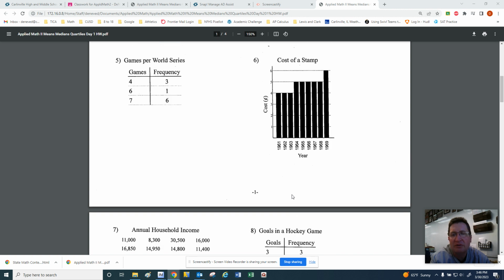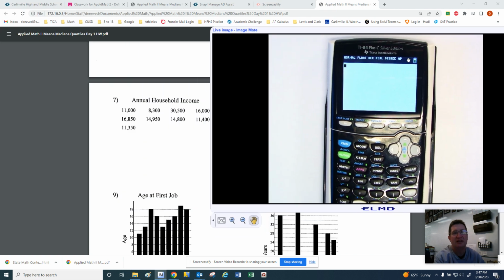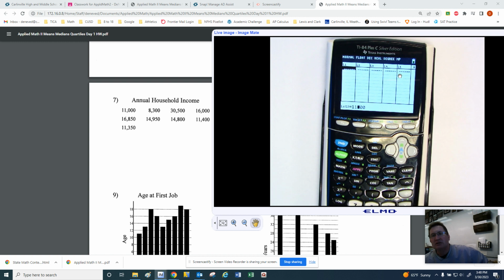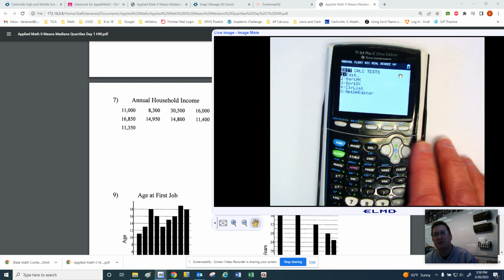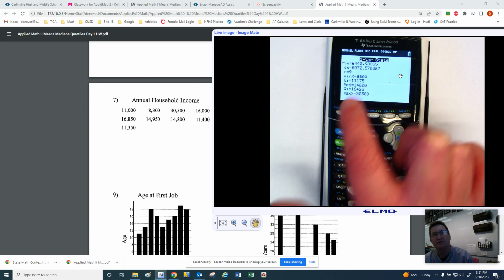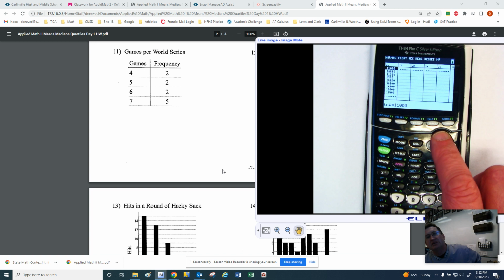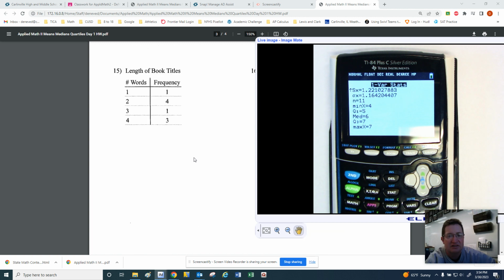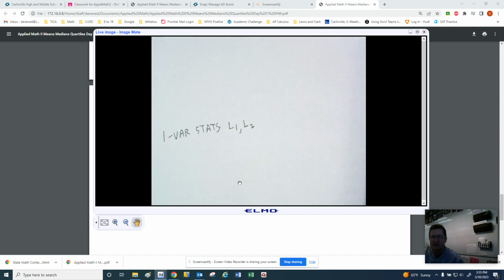Applied Math II-Means-Medians-Quartiles